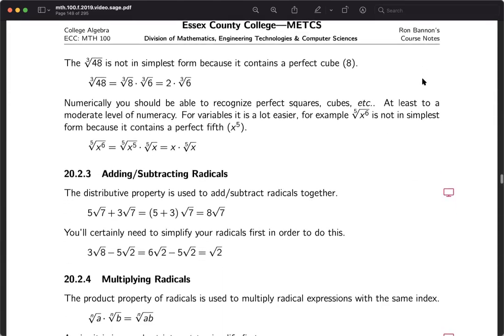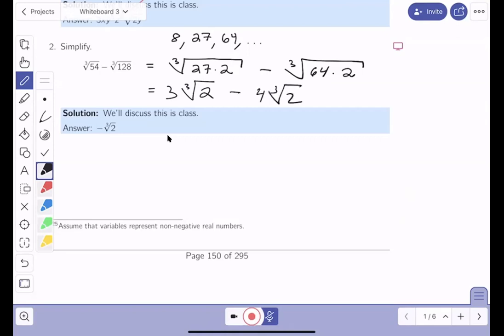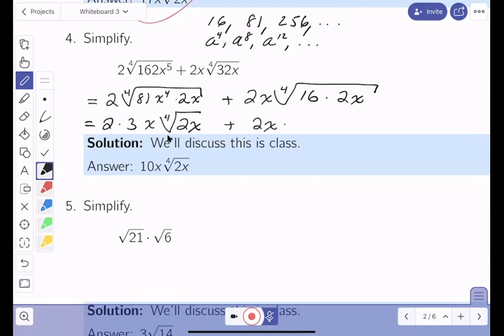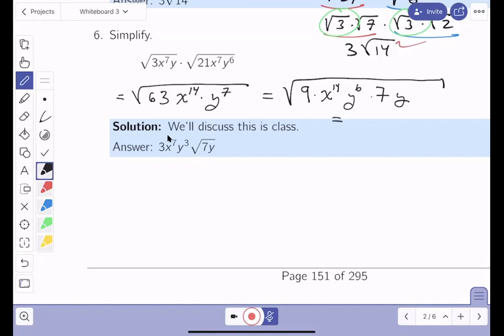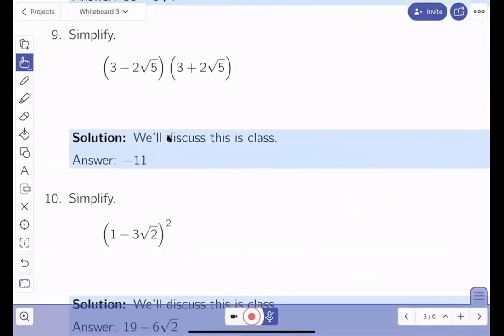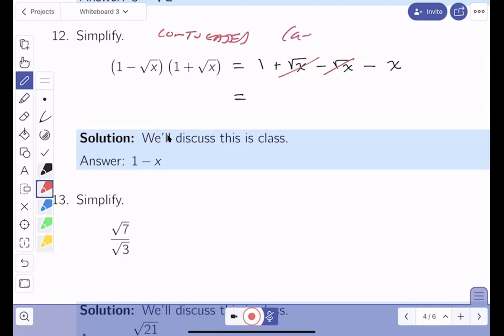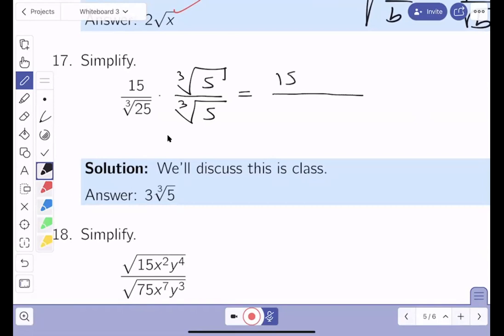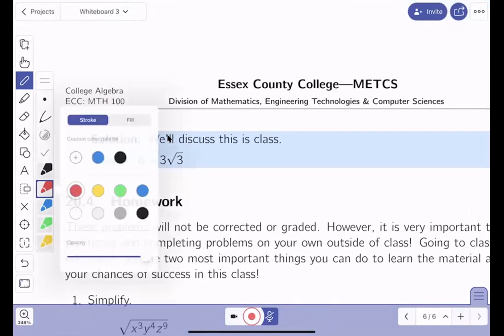02 mth100 20 ex